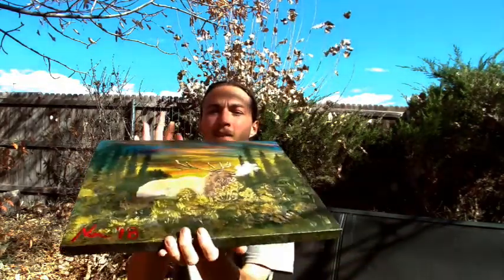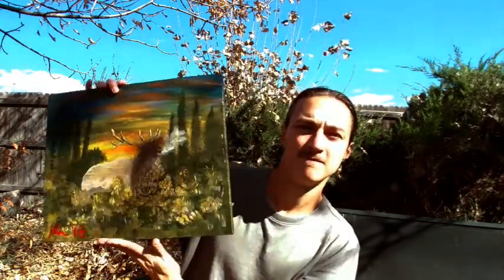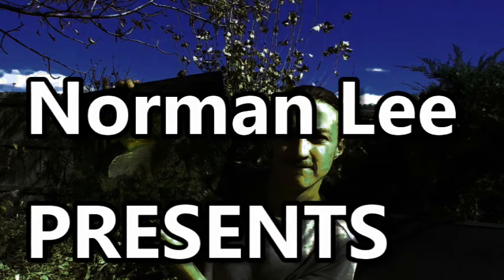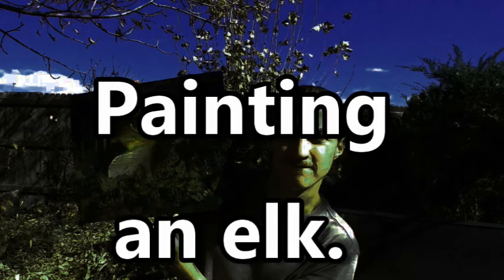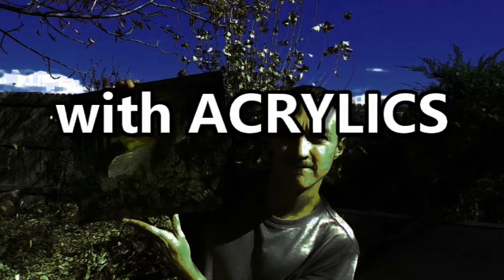Painting an ELK - with acrylics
Painting an elk with acrylics. pretty straightforward yep